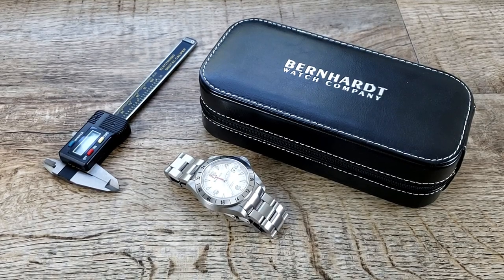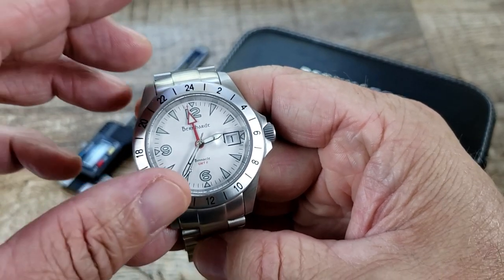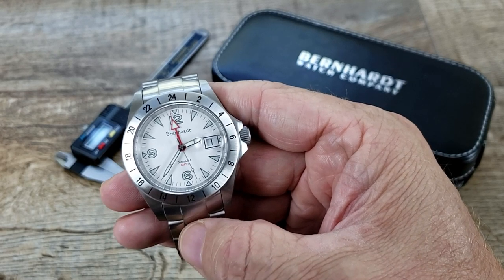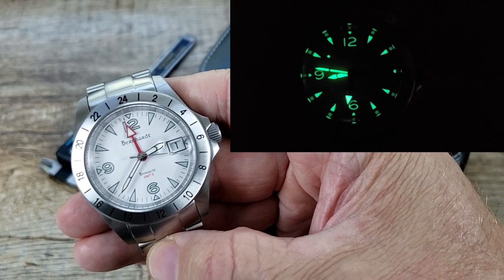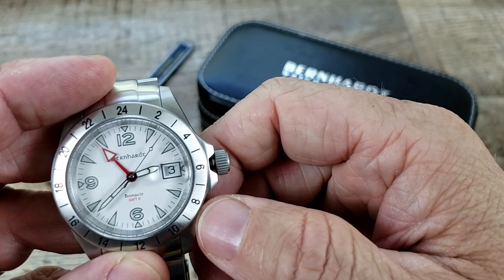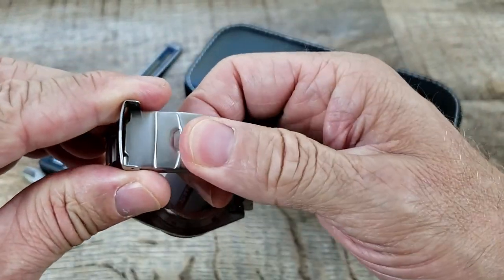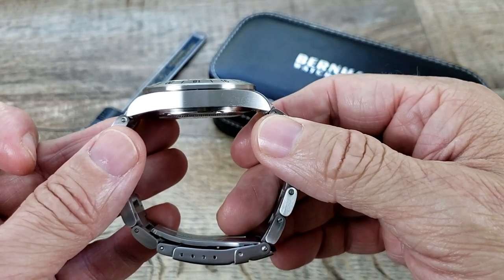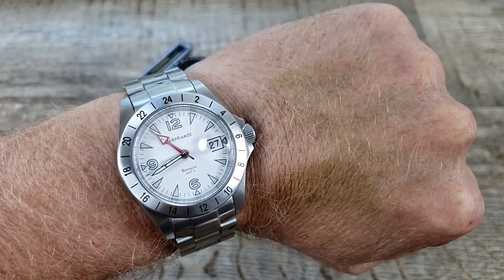Bernhardt Binnacle GMT II For sale and Review!! (SOLD)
Binnacle GMT II - White Specs:

39mm
Swiss ETA 2836 automatic movement modified for GMT
White Dial with fixed 24-Hour bezel
Independent adjustment of 4th hand for second time zone
Date window at 3 o'clock
316-L surgical stainless steel case
Sapphire crystal with Date Magnifier
Signed screw-down crown
Signed stainless steel bracelet with screws
Numbered case back
200 meters water resistance
Super Luminova on hands and indices
Limited edition of 200
2 year warranty

Some other great watches and products  I enjoy!

Hamilton Pen Europ
Travel cases
Rolex Watches
Omega Watches
Glycine Watches
Orbita Watch cases and winders. And others.
Wolf Watch Cases

Tactical knives
Under Armor T's

Stanley screw driver sets
Other cool watch stuff